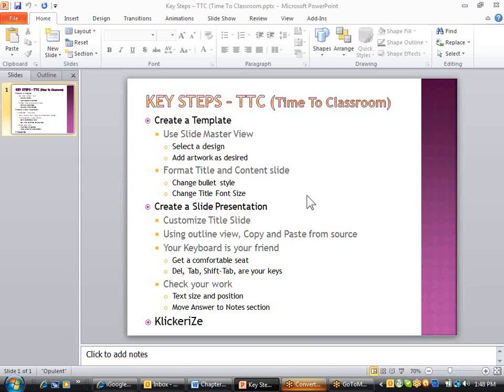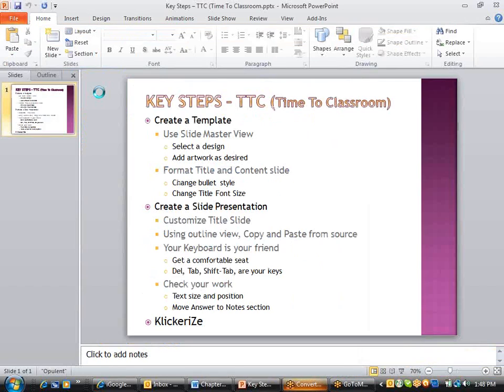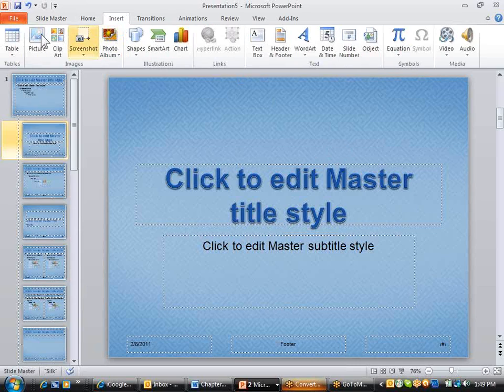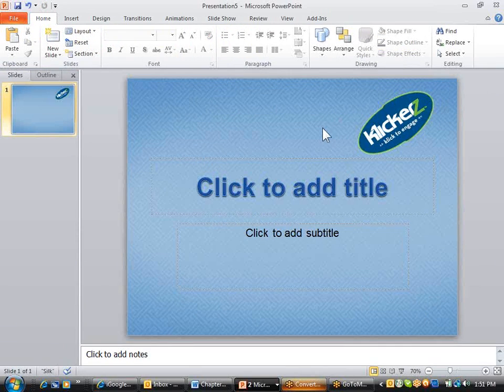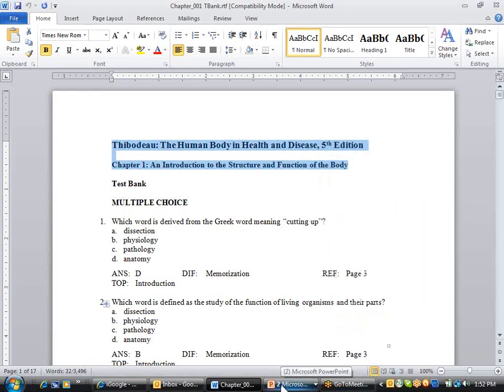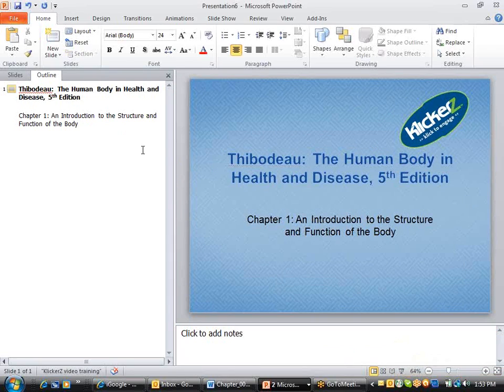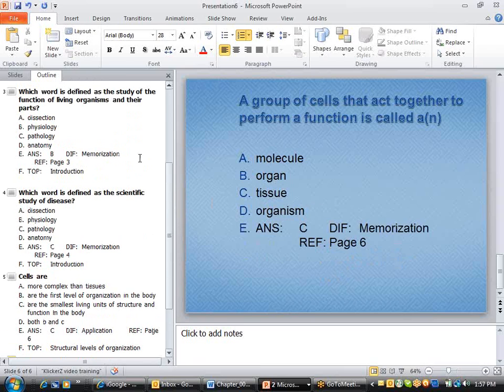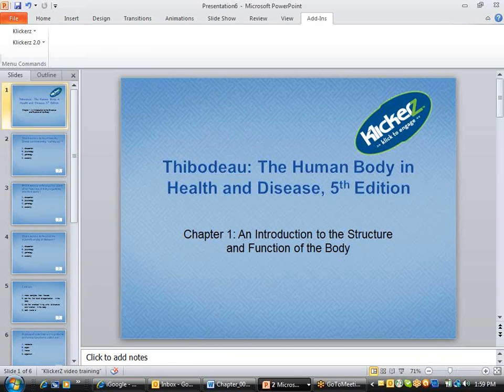KlickerZ Converting Word to PPT quizzes.wmv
Easily creating content from Word documents to PowerPoint presentations then adding interactivity with KlickerZ